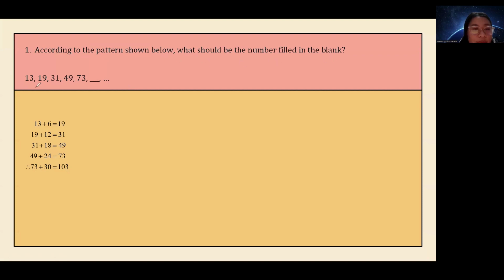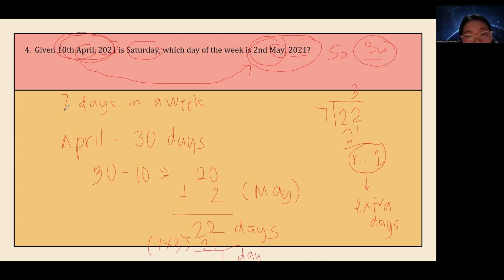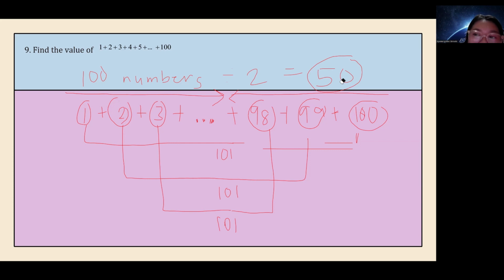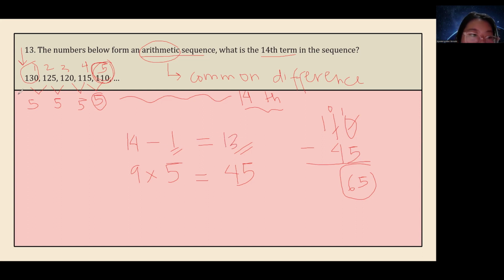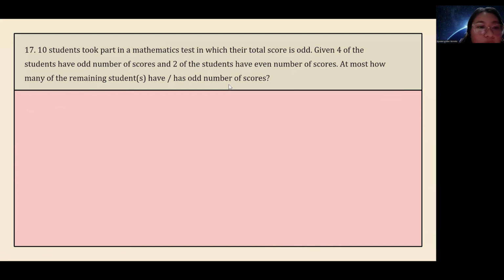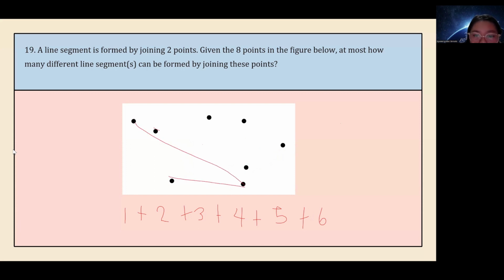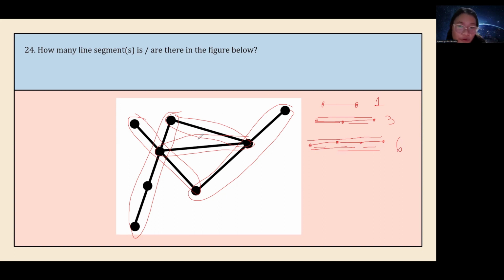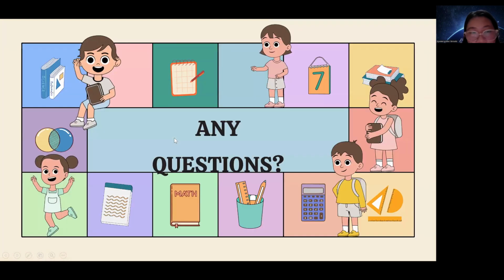Recorde Full TIMO 2 - Hướng dẫn giải toán Timo vòng Quốc tế 2024